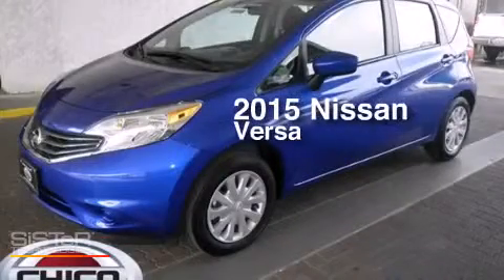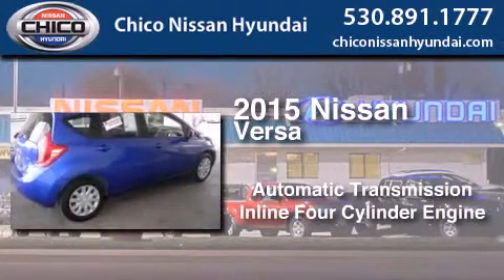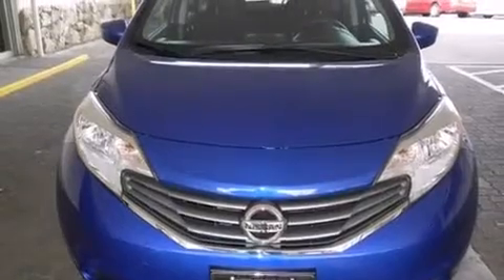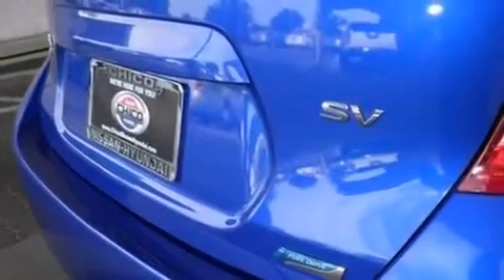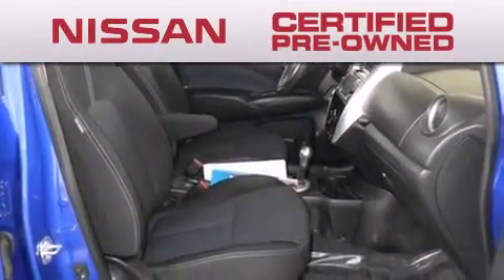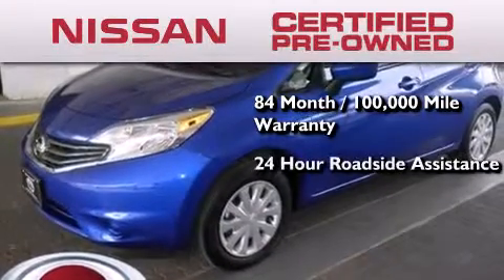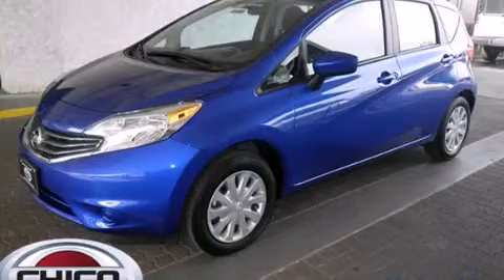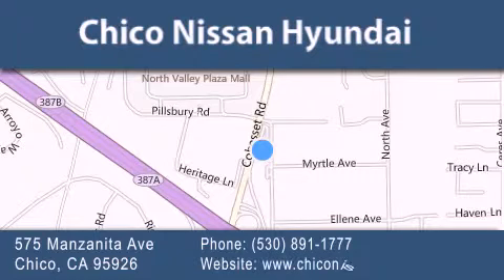Certified 2015 Nissan Versa Note Oroville CA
We have been honored to serve the Chico CA area , we promise that your experience at our dealership will exceed your expectations ! Year : 2015 Make : Nissan Model : Versa Note Engine : 1.6L 4 cyls Trans . : AUTOMATIC Exterior : Metallic Blue Miles : 10,809 Interior : Charcoal w/Upgraded Cloth Seat Trim Stock : U7407C Chico Nissan Hyundai 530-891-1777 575 Manzanita Ave Chico , CA 95926